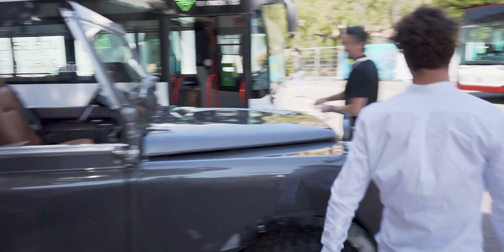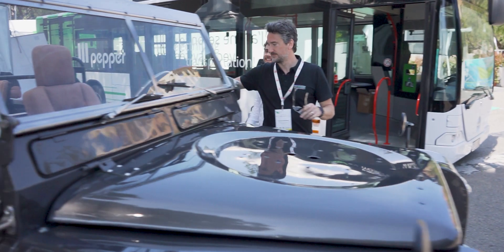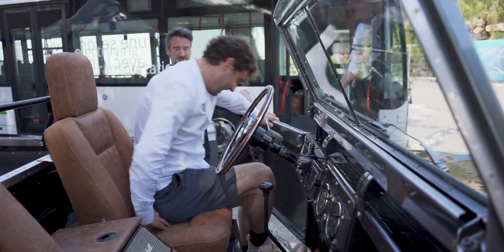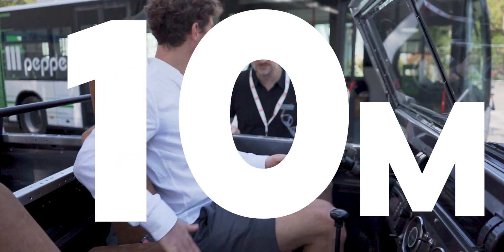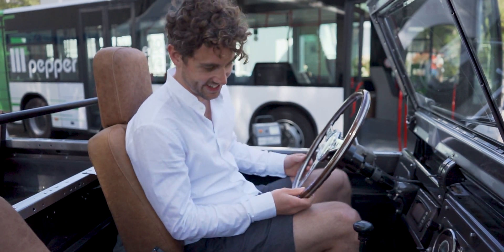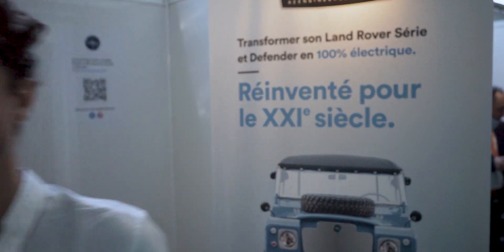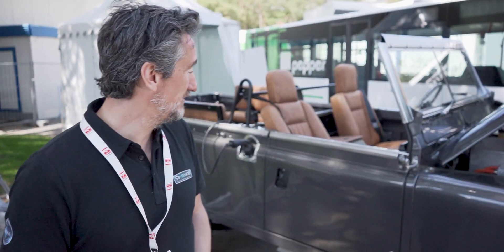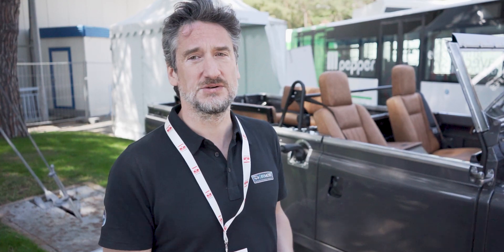Retrofitting Classic Cars Into Electric Cars | Bymoss Electric Vehicles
FUTURE FOCUS FILMS produces films for the green economy, focused on a sustainable future. Our Show brings you stories of sustainable innovation from around the world.

In this episode of Future Focus Show we are in Monaco, to bring you a story about an interesting Start-up that wants to clean our streets and clean the air in our cities. This company converts old, beautiful classic vehicles into new and clean electric vehicles.

Our world is changing, and the global community needs to adapt to a more intelligent and sustainable way of living. It is crucial that we communicate these stories, so that our industries and our environments can co-exist and thrive well into the future.

Our production company called FutureFocusFilms provides full service film and video production services with a mission to engage and inspire audiences from around the globe, by producing high quality content for the global green sustainable transition. The new Green Economy is booming and we want to be part of this!